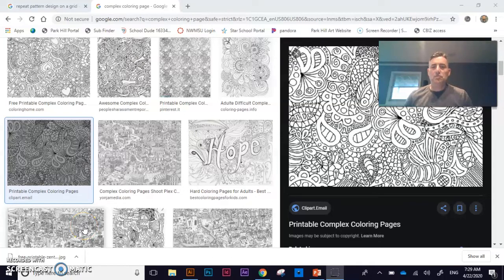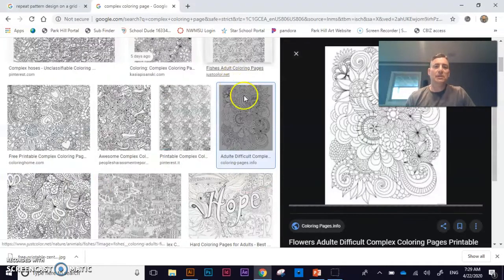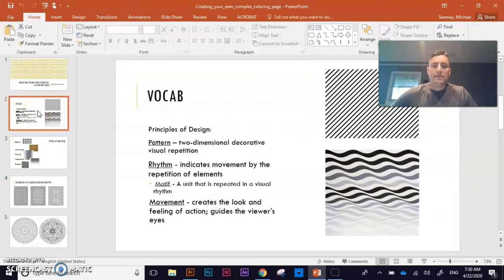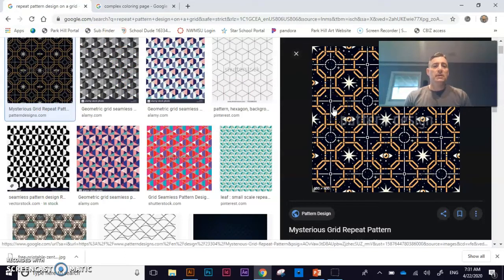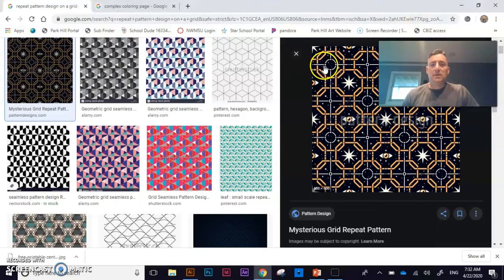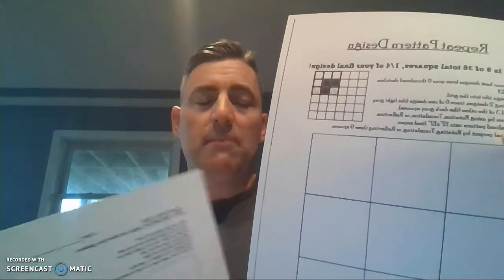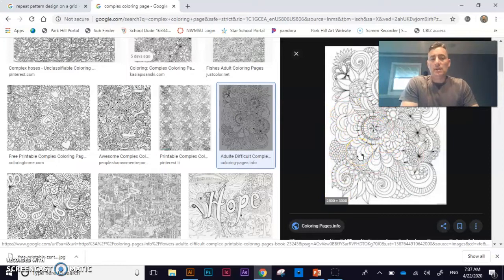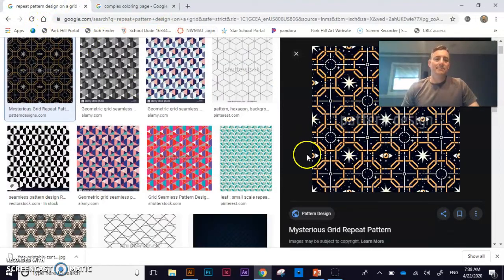Instructions for the Complex Coloring Page